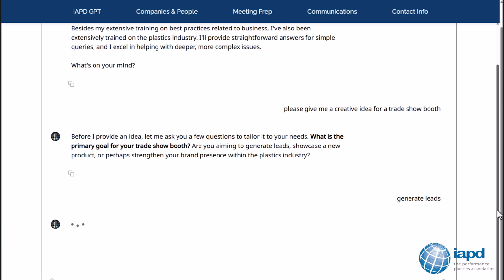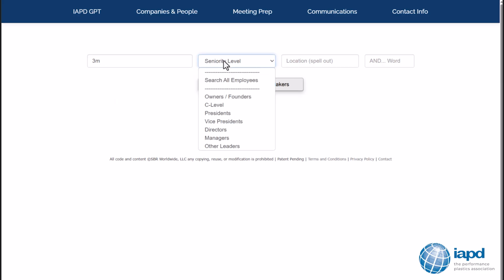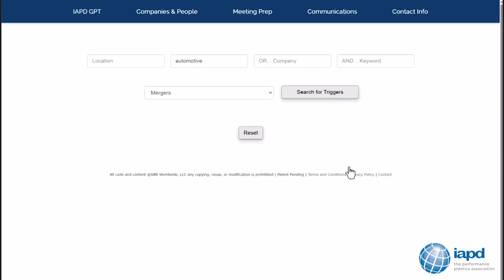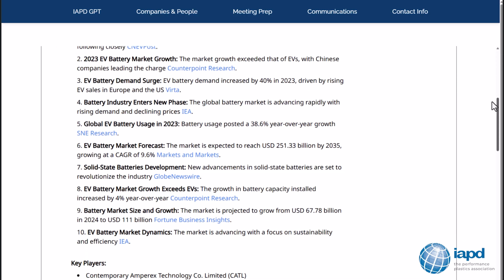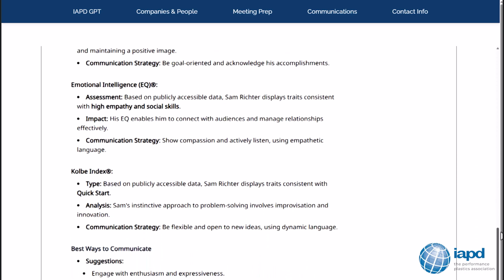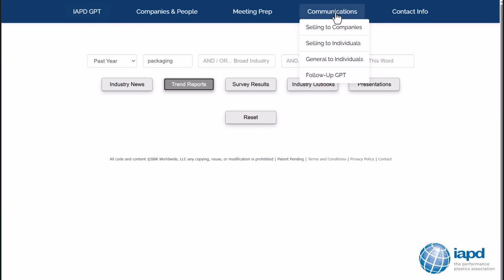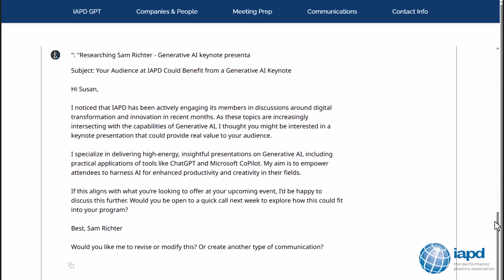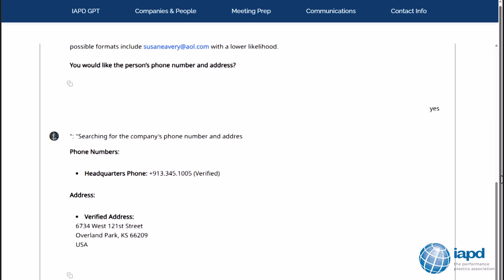IAPD GPT Tutorial